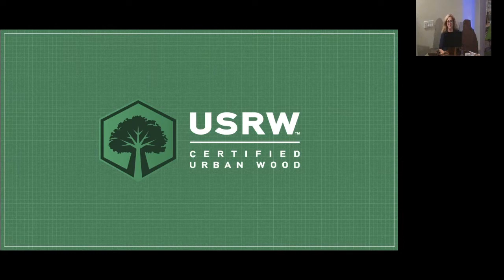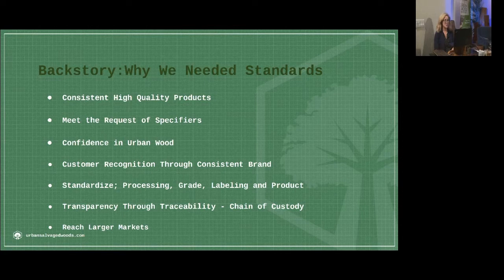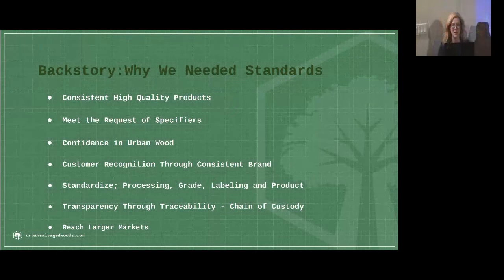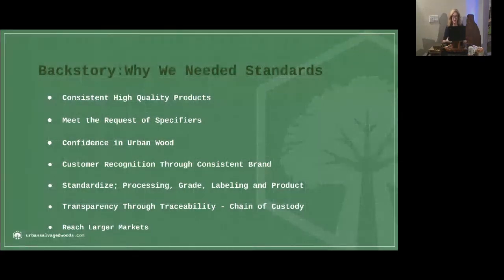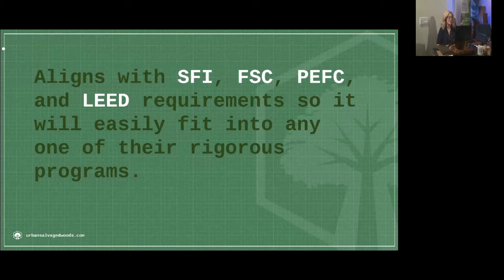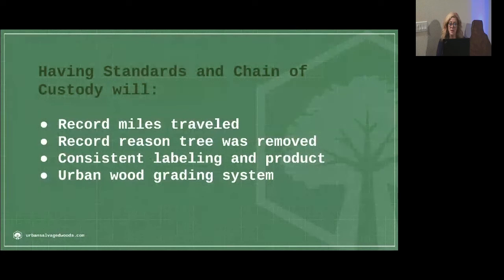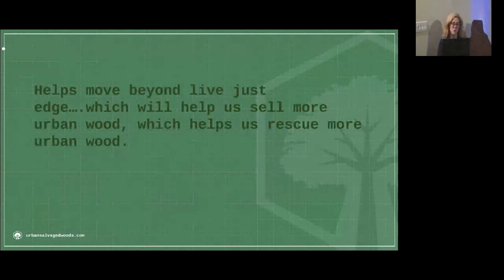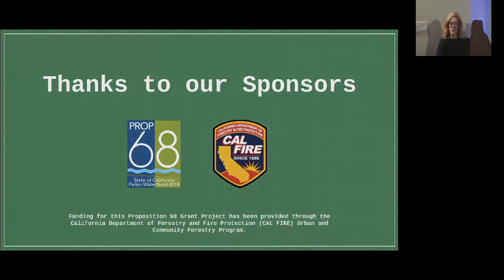Jennifer Alger: Introduction to Urban Wood Standards & Certification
Introduction to Urban Wood Standards & Certification by Jennifer Alger of the Urban Wood Network.